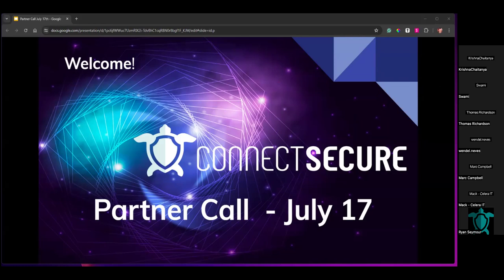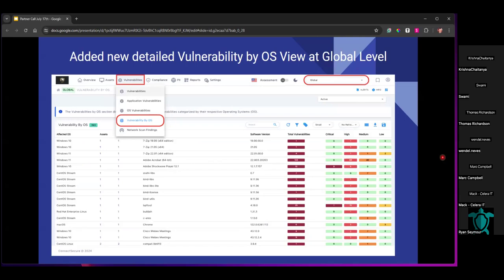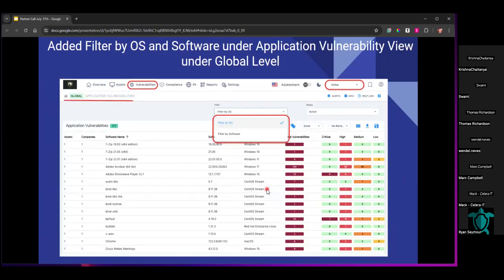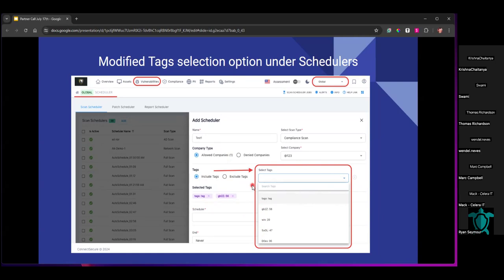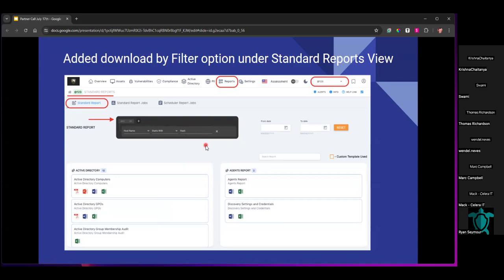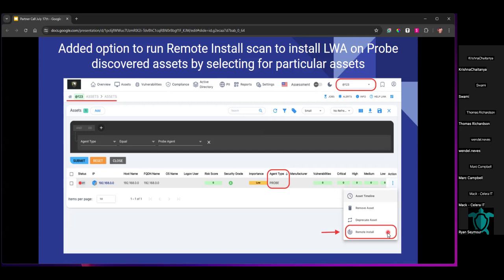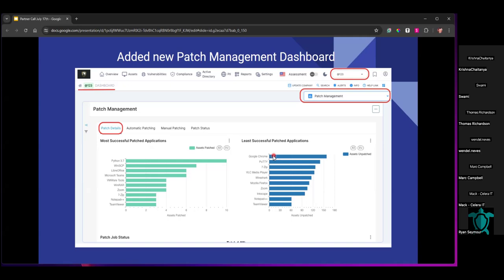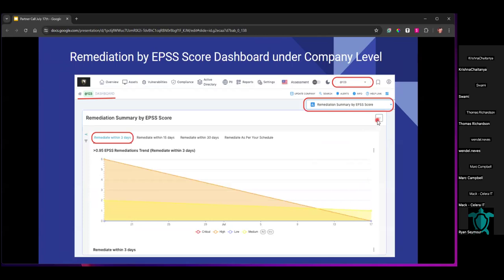ConnectSecure Partner Call 17th July 2024